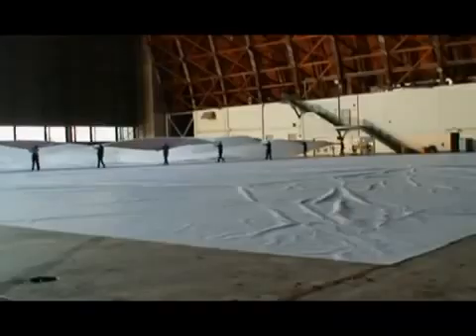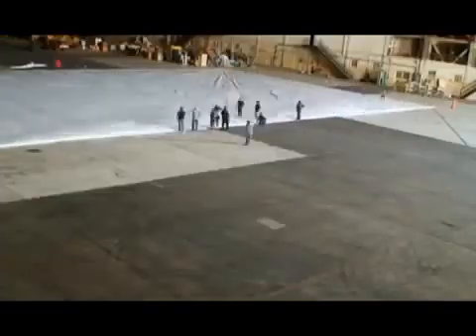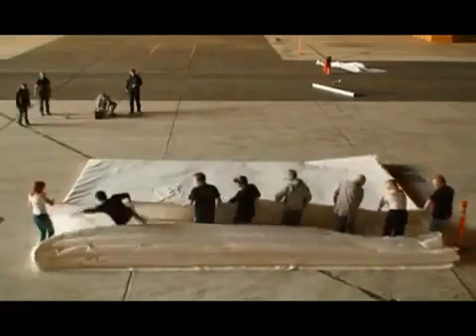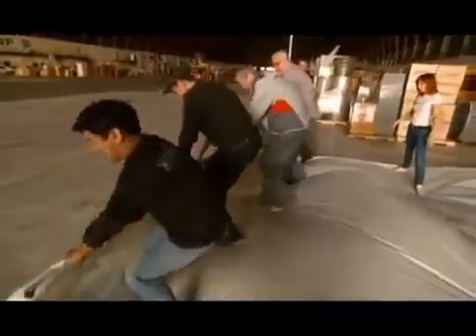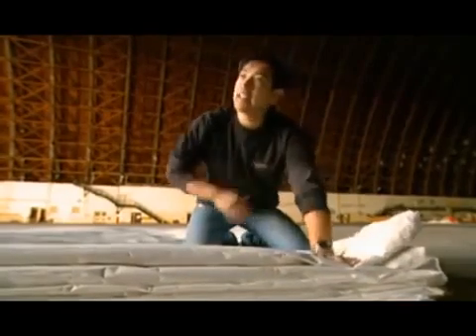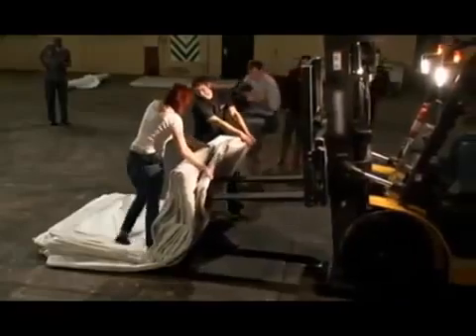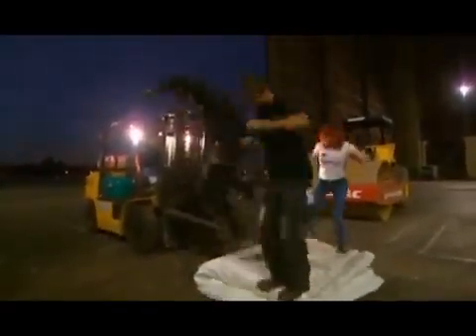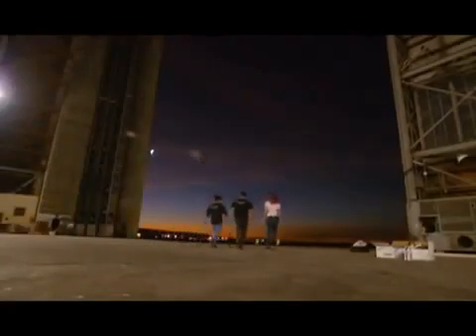Futbol sahası büyüklüğünde bir kağıdı 11 kez katlamak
Belki de çoğunuz duymuşsunuzdur, bir kağıdı en fazla 8 kez katlayabilirsiniz. Aslında yeterince büyüklükte bir kağıt ve enerjiniz varsa bir kağıdı istediğiniz kadar katlayabilirsiniz.
Peki bir kağıdı 103 kez katlayabilsek evrenin tümünden daha büyük olabilir mi? İşte youtube' de bir dahi bunu hesapladı. Eğer bir kağıdı 103 kez katlayabilseydik gözlenebilir evrenin sınırının dışına çıkabilirdik. Hipotez olarak hesaplandığından üstel(eksponansiyel) hesaplama gereği 93 milyar ışık yılı uzunluğa ulaşılıyor. Aslında bu inanılmaz bir hesap cidden. Bir sayfa kağıdın kalınlığı normalde 0,009906 cm civarında tutuyor. İşte bu sayfayı ikiye katlarsanız kalınlığı iki katına çıkar. Bir sayfayı üç kez katlarsanız bir tırnak kalınlığına, yedi kez katlarsanız 128 sayfalık bir kitabın kalınlığına ulaşır. 10 kez katlarsanız bir el kadar kalın olur. 23 kez katlarsanız 1 km(1000m) kalınlığa ulaşır. 30 kez katlarsanız uzaya ulaşırsınız yani 100 km kalınlığa, 42 katlama Ay'a 51 katlama Güneş'e ulaştırır.